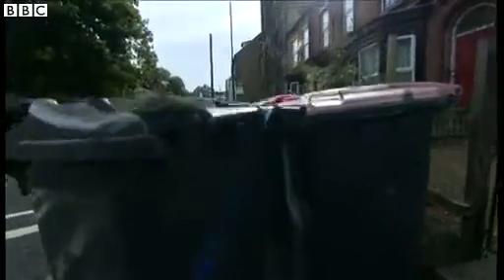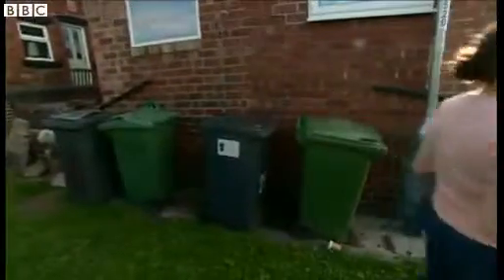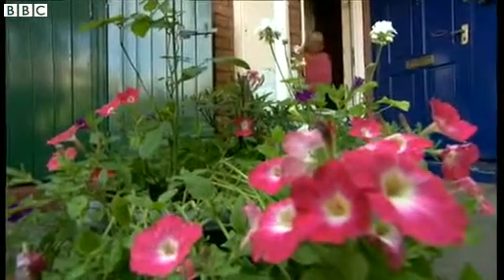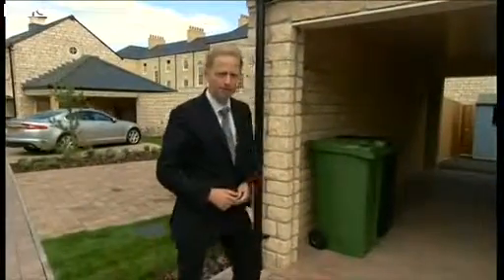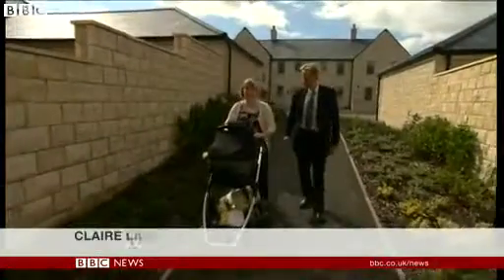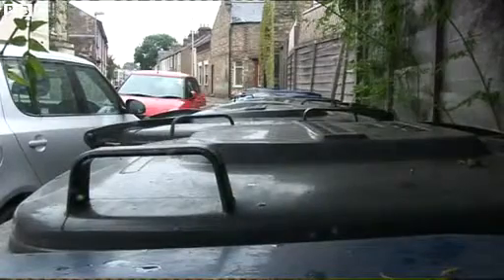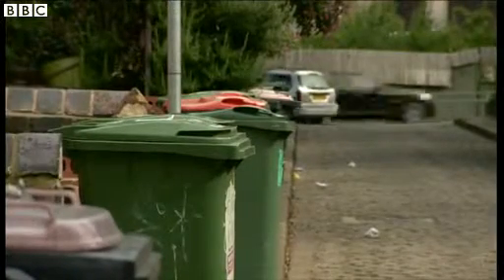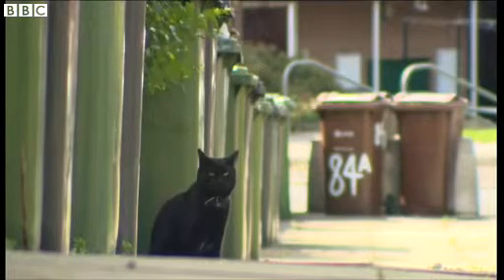Drive to hide rubbish bins out of sight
breaking news-crime-funny-politics-world news